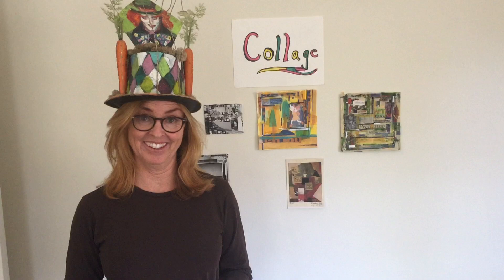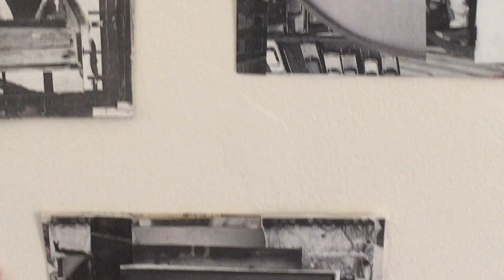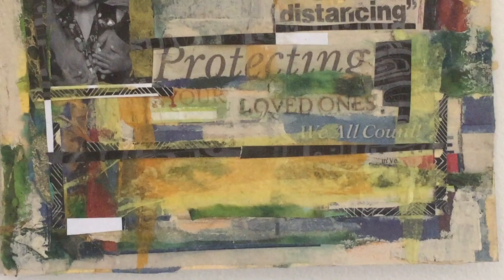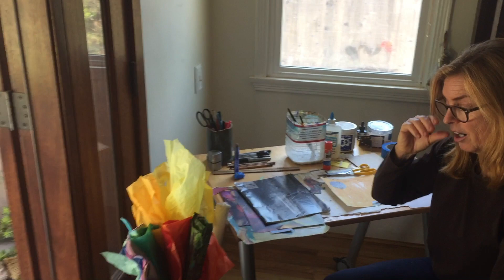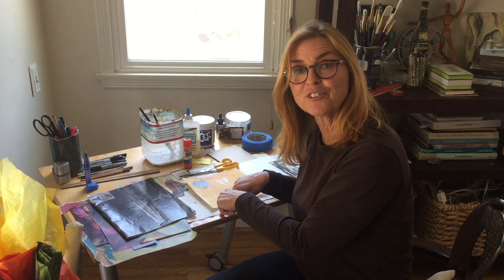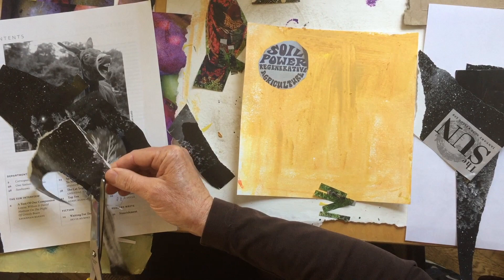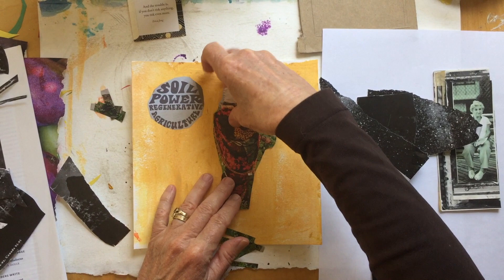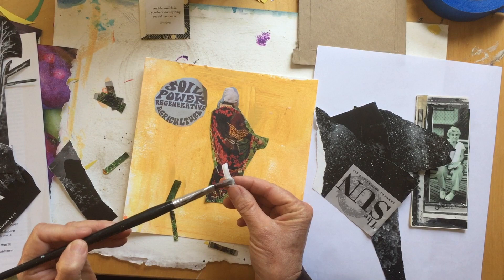Art at Home_Video 4 _Collage_Grades 3- 5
Visual Arts  Collage: Using the elements of art line,shape and color